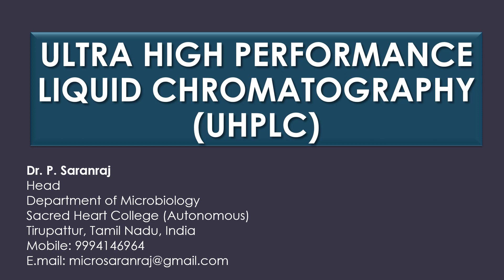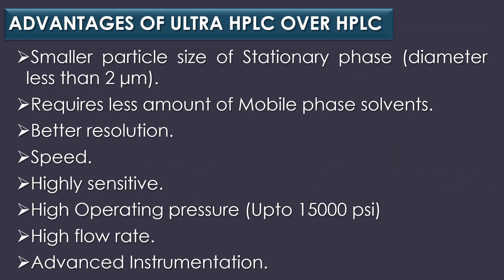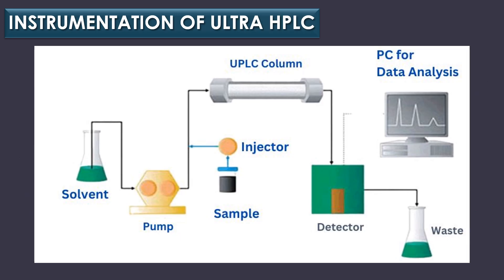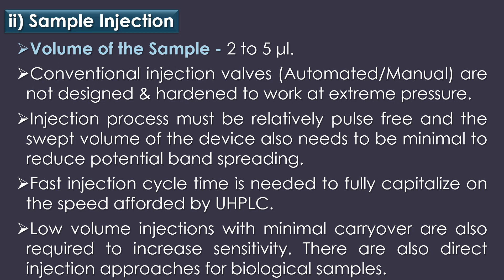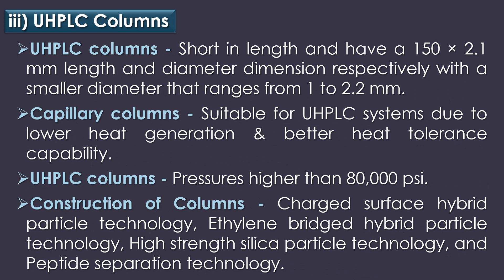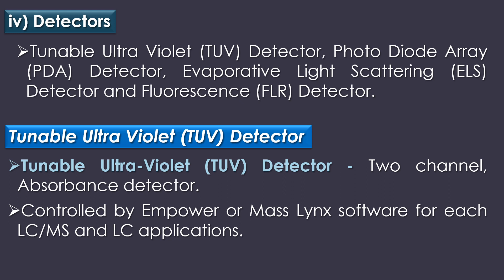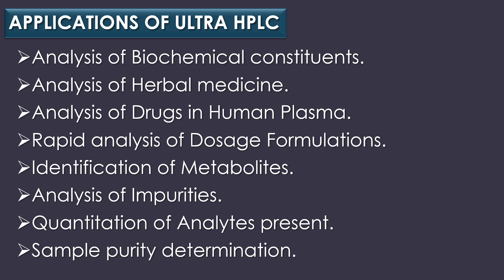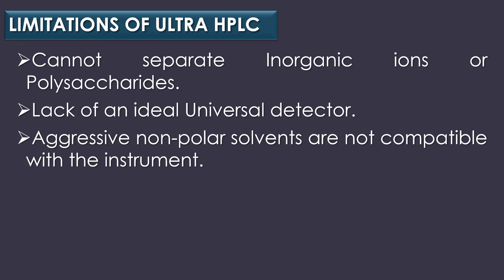Ultra High Performance Liquid Chromatography (UHPLC)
"Ultra High Performance Liquid Chromatography (UHPLC)" by Dr. P. Saranraj, Head, Department of Microbiology, Sacred Heart College (Autonomous), Tirupattur, Tamil Nadu, India